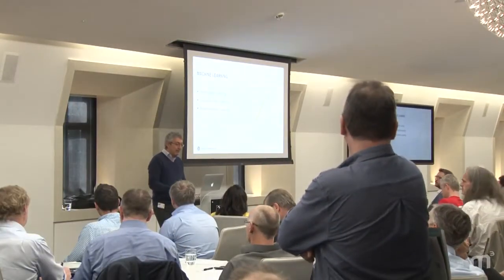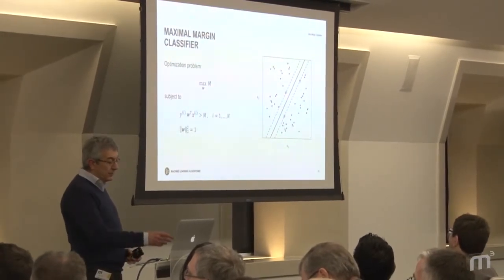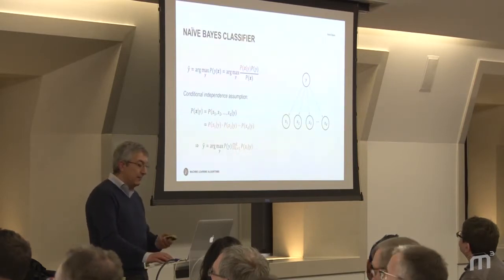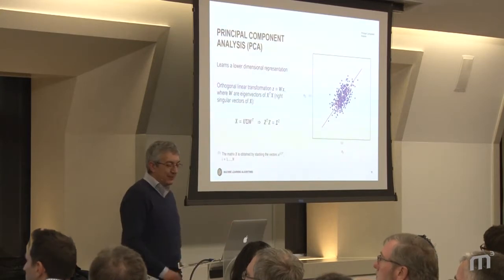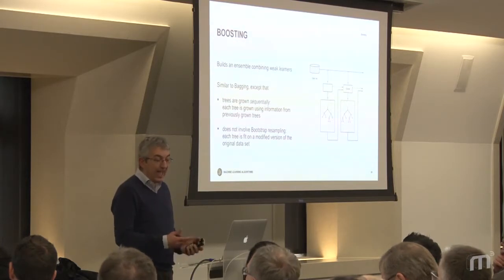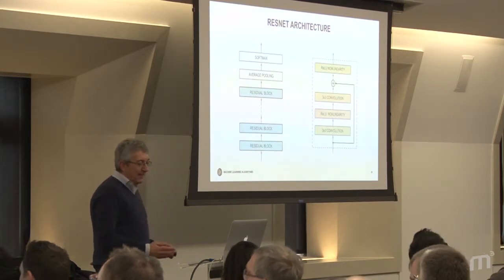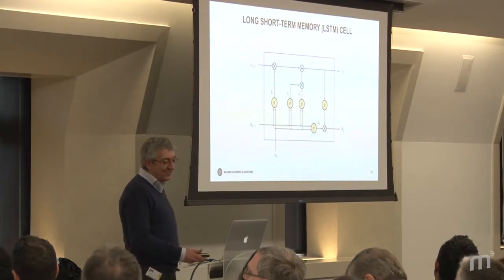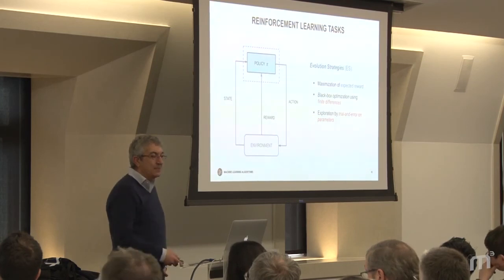M3 17: Carlo Luschi - Essential Machine Learning algorithms explained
Carlo covers the most important Machine Learning algorithms, including Clustering, Decision Trees, Bagging and Random Forest, will give an introduction to both supervised and unsupervised learning, and address the basic Deep Learning architectures.